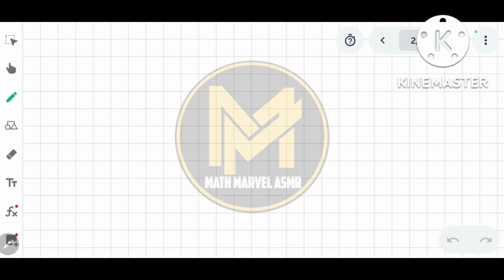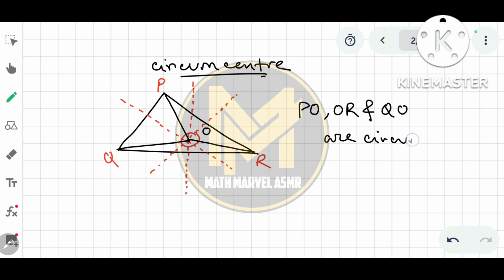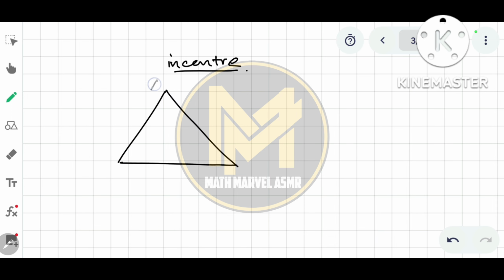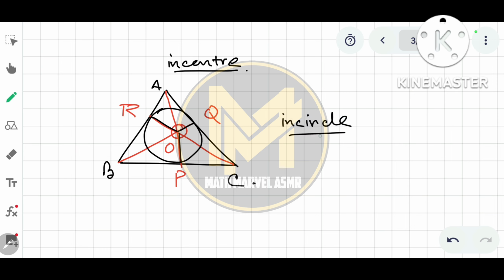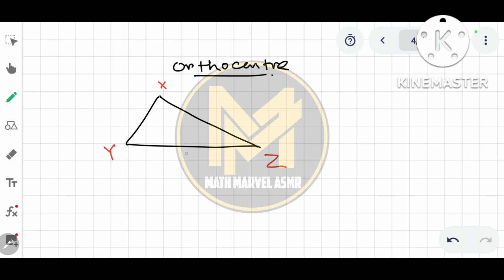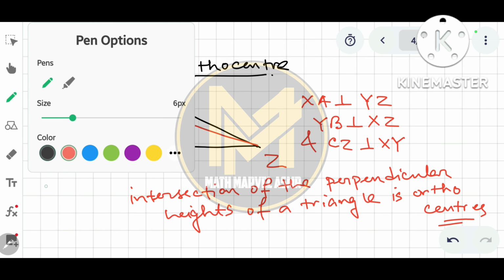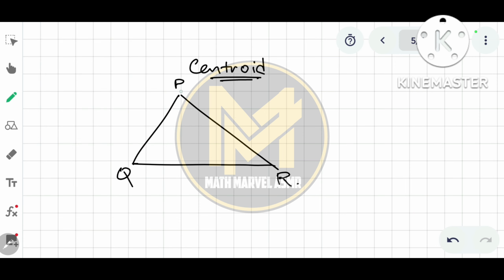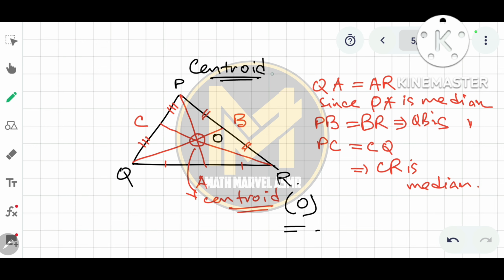GEOMETRY LECTURE-1 | Circumcentre | Incentre | Orthocentre | Centroid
GEOMETRY LEACTURE-1 | Circumcentre | Incentre | Orthocentre | Centroid |geometry @MATH MARVEL ASMR
LEARN TO CRACK MATHS WITH LOGIC & Intelligence
hello students, today we will learn the concepts based on points of intersection made by perpendicular bisectors , angle bisectors , perpendicular heights (altitude) and medians with their geometric names and graphs.. hope you enjoy the video ... at the end you will be confident about the topic so watch till end.. those who are new to my channel SUBSCRIBE to learn more and stay tuned